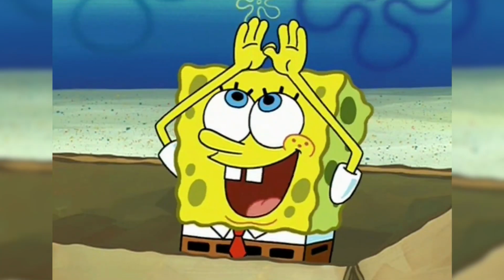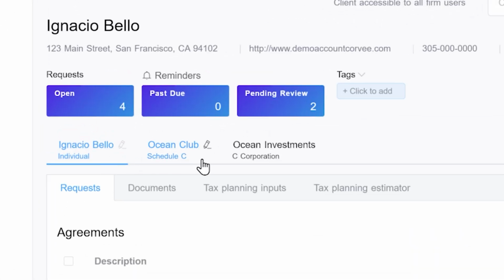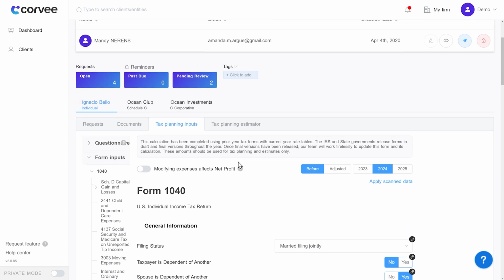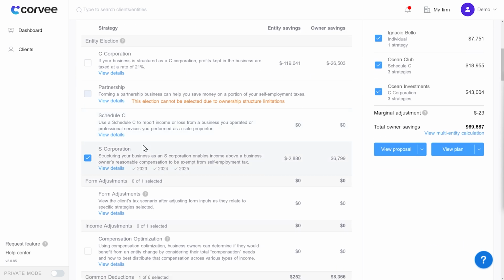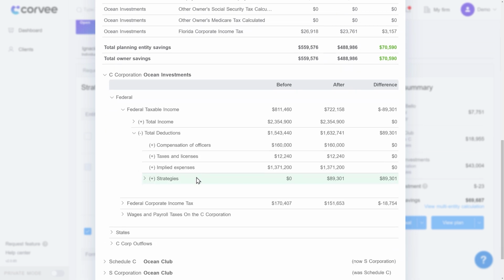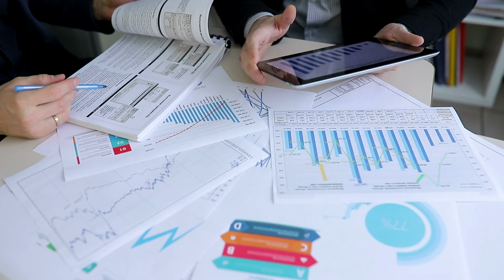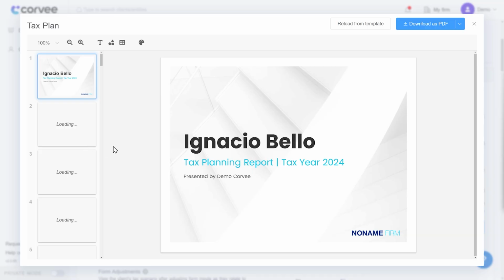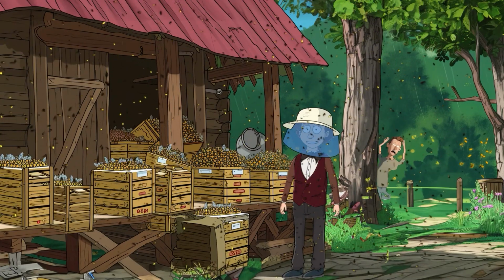This App Makes Selling Tax Advisory Work Easy